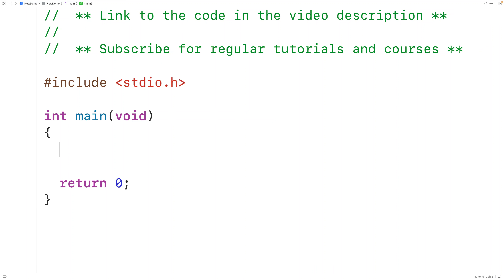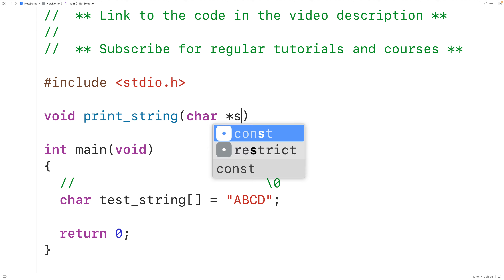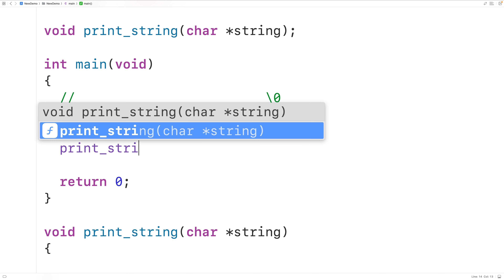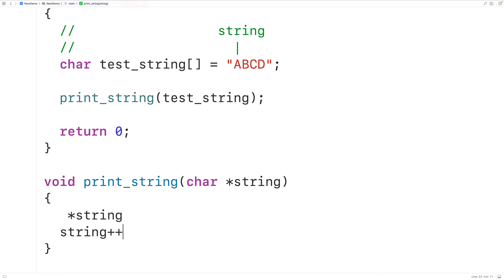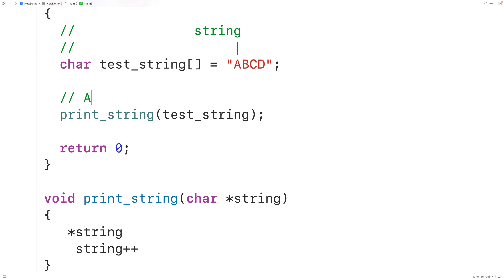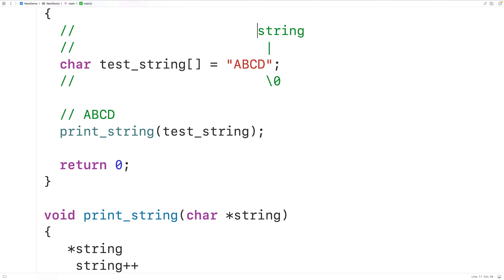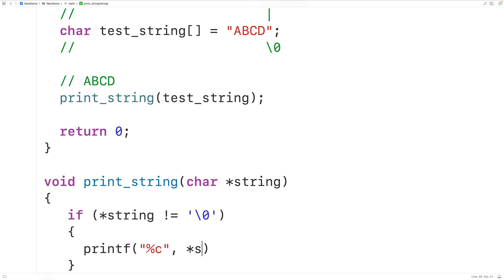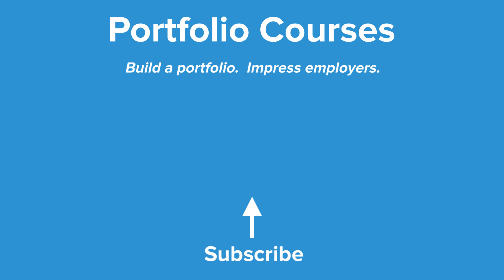Print A String Using Recursion | C Programming Example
How to print a string using a recursive function in C. Source code to build a portfolio that will impress employers!